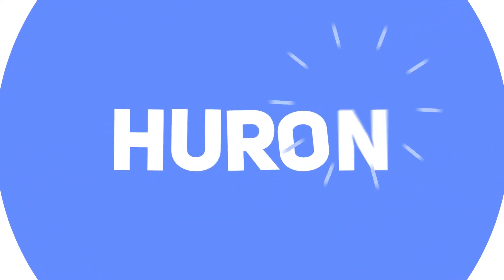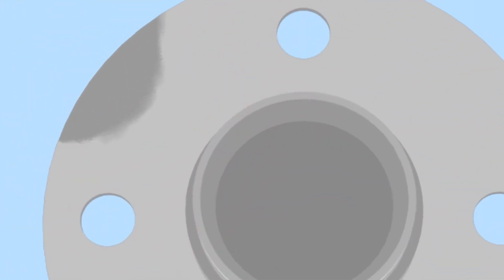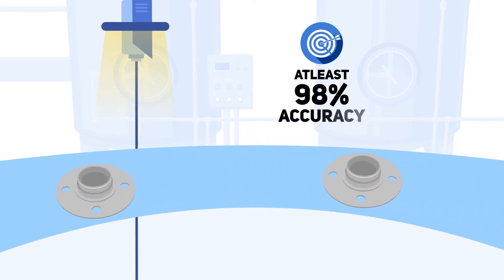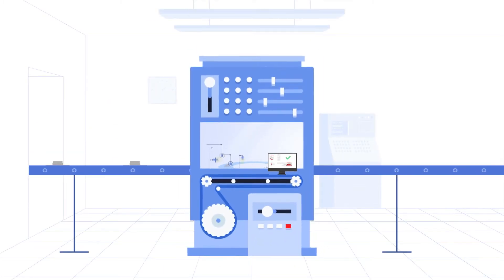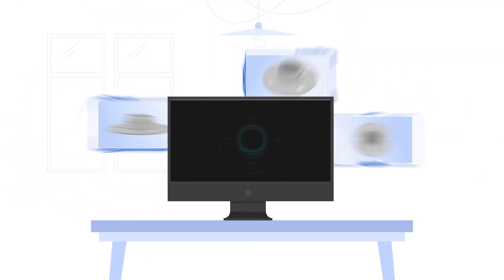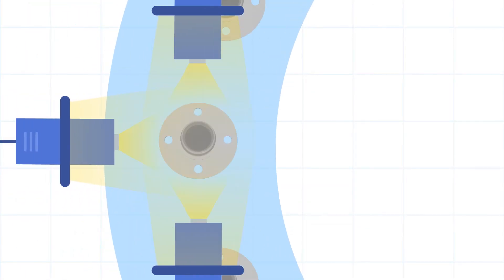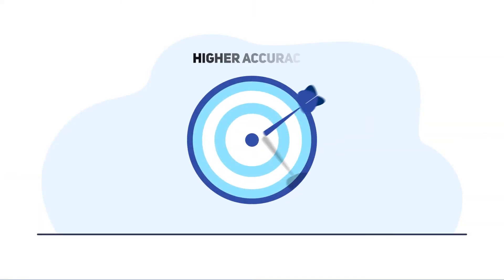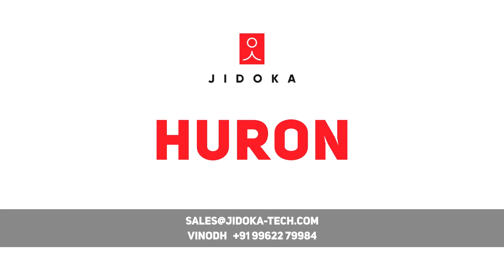Huron from Jidoka - AI driven visual inspection automation at high speeds and accuracy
Introducing Huron – the flagship product of Jidoka Technologies.

A product that can be customized with architecture consisting of cameras, light and automation hardware to capture the digital twin of the product. Huron is suitable for a wide variety of products that has multiple regions for inspection (like inner diameter, outer diameter, across the height, across top & bottom faces) and for parts weighing between 10 grams to 300 grams. Working together with our state of the art AI driven software - Kompass, the Huron can detect up to 250 units per minute with an accuracy of at least 98%.